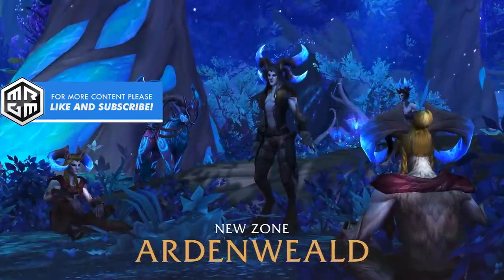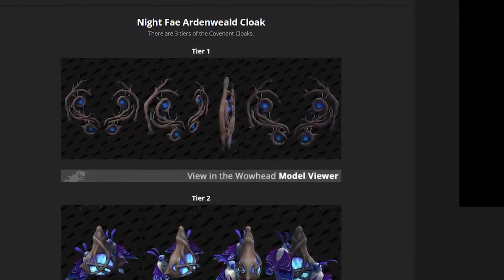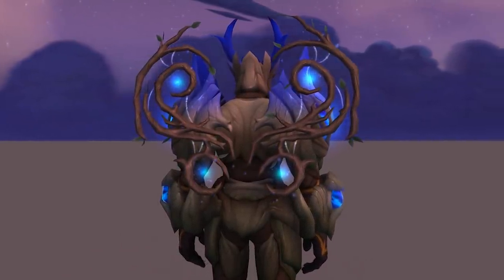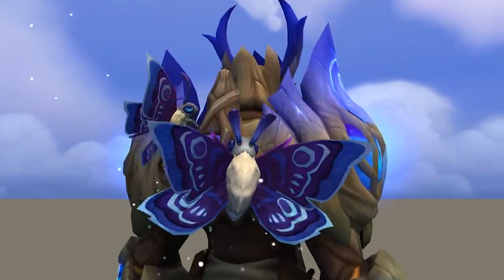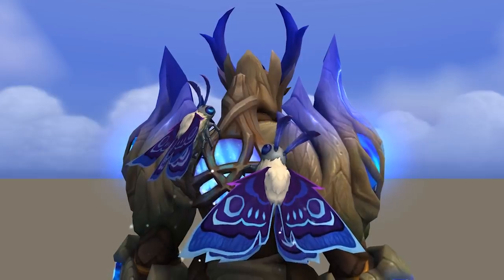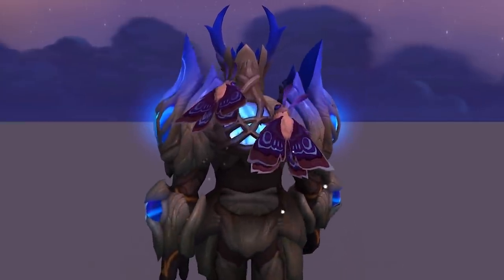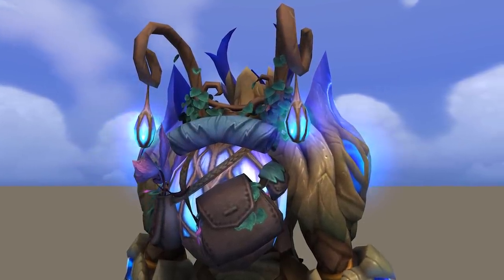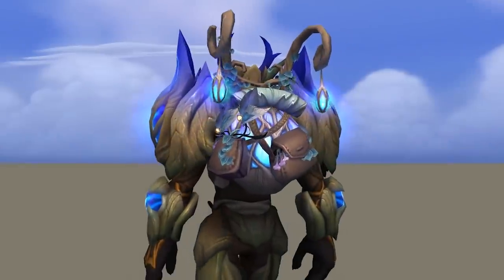Night Fae (Ardenweald) Covenant Back Attachments - In Game Preview | Shadowlands Alpha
Special thanks to wow.tools